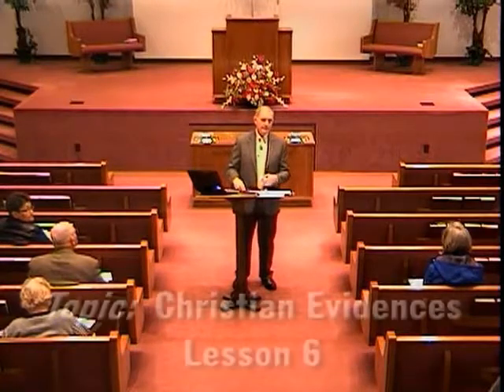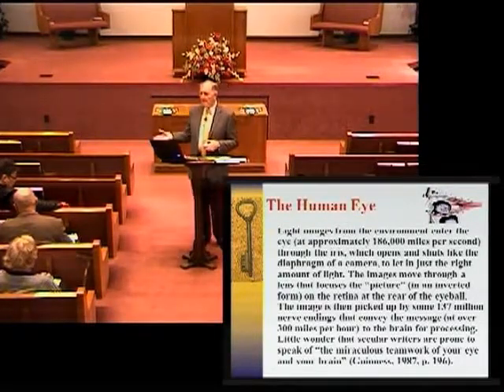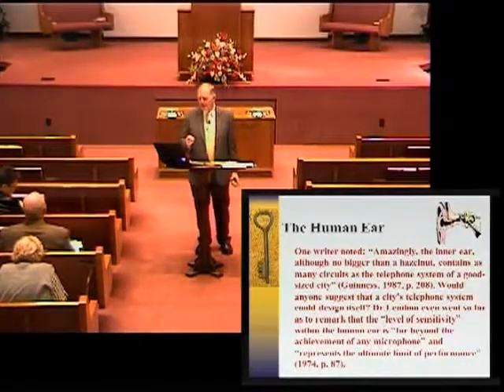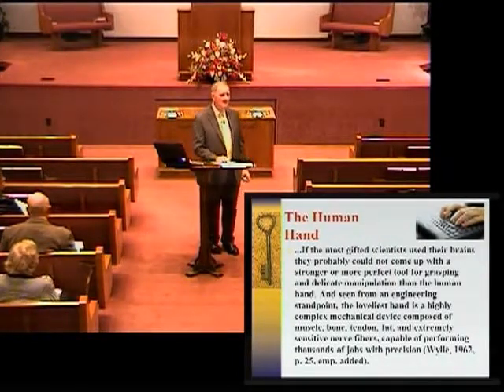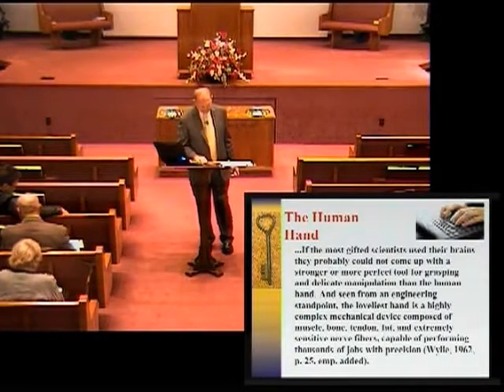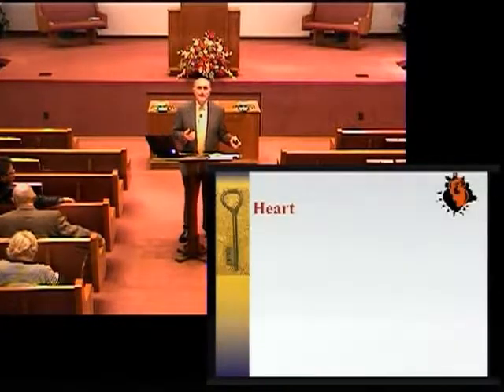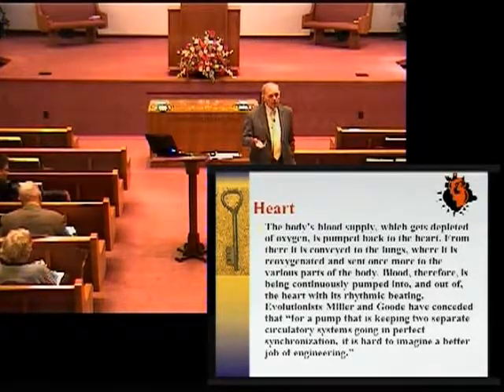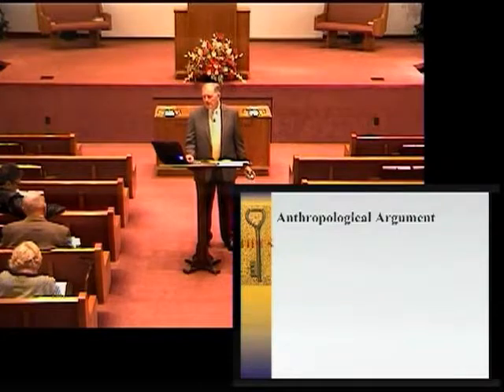032013 Christian Evidences 6 - Decker